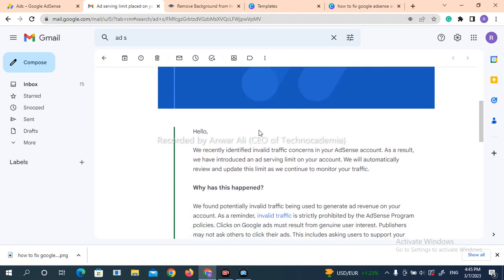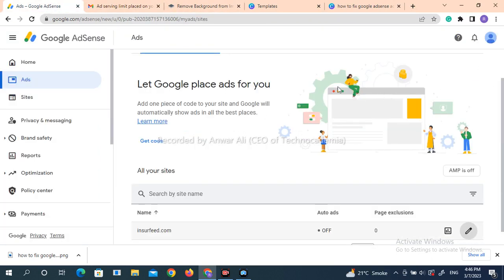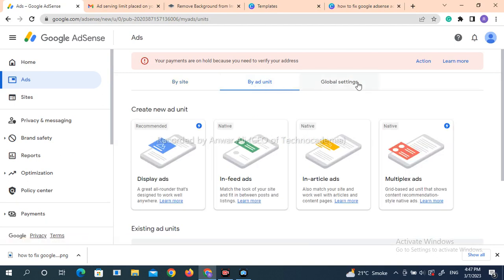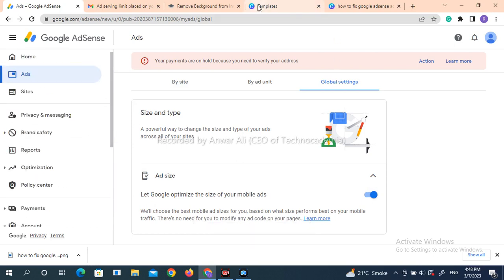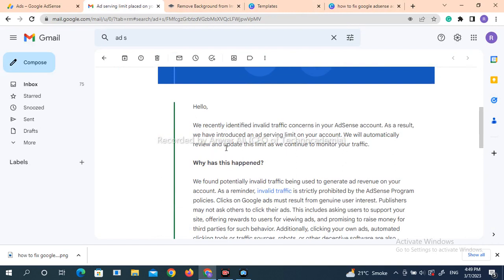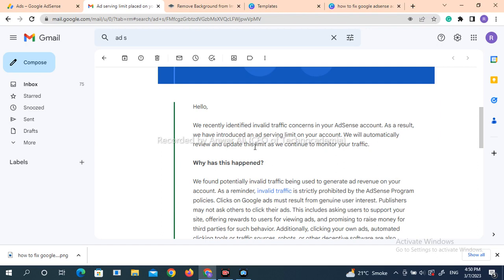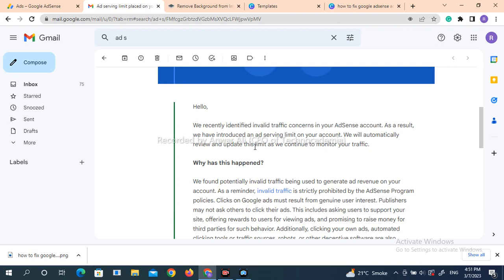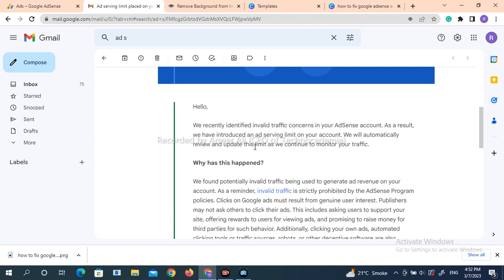How To Fix Google Adsense Ad Limit issue within 2 days in 2023 |english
Welcome to technocademia!
in this tutorial, we teach you how to fix the google Adsense ad limit issue within 2 days.

steps to follow:
1. switch all the ads off, auto ads, and ad units
2. start driving organic traffic to your site
3. get traffic from google ads paid campaign

if you have anything to ask please let us know in the following ways: